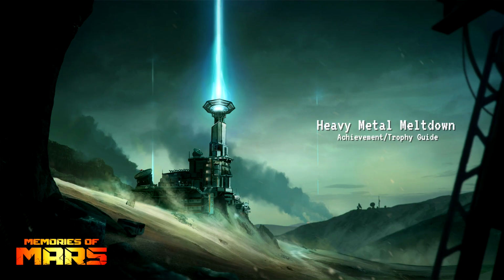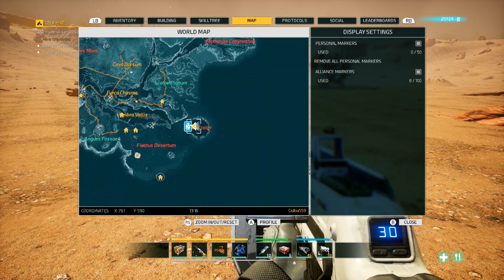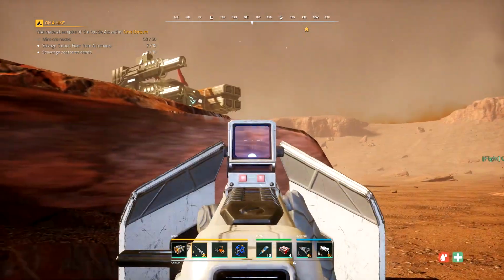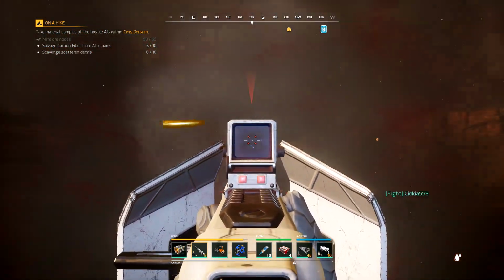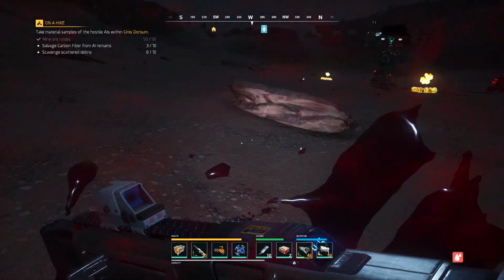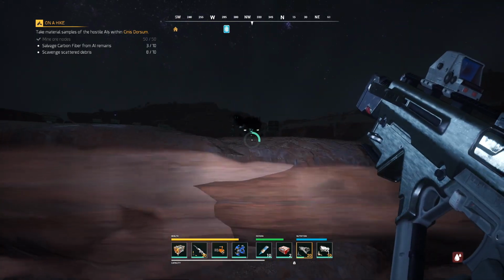Memories of Mars - Heavy Metal Meltdown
Heavy Metal Meltdown - Kill a Juggernaut.